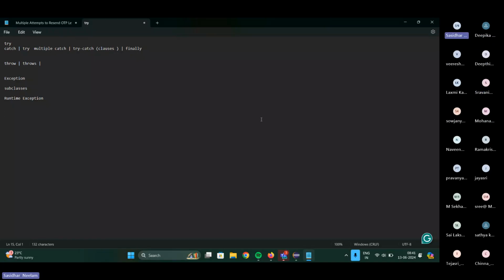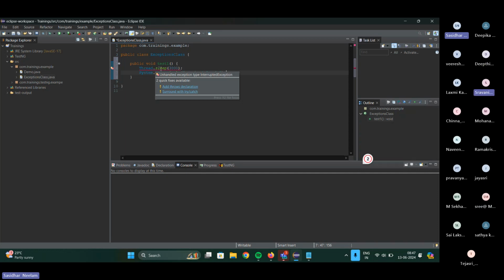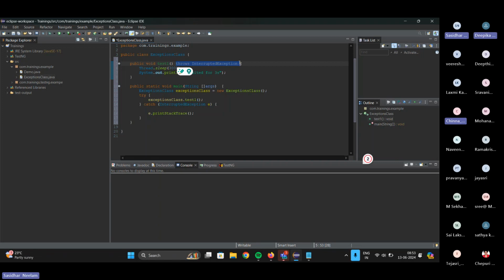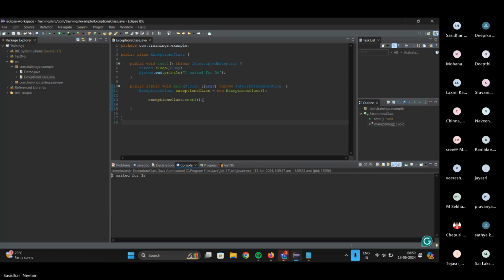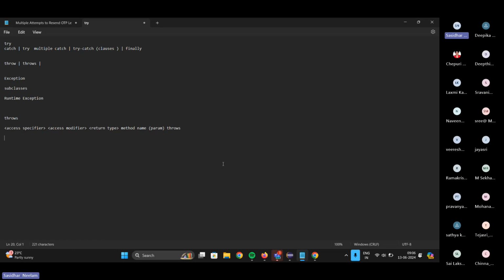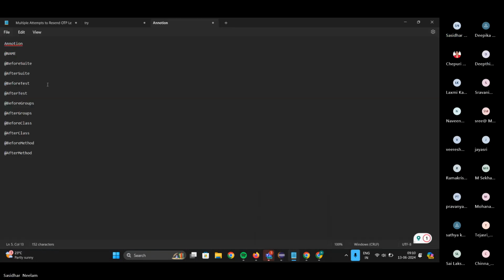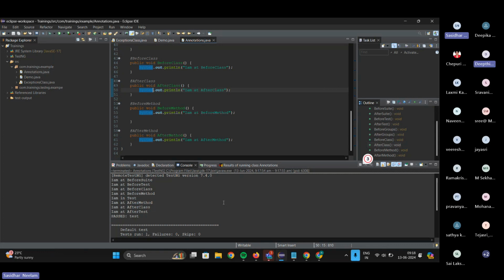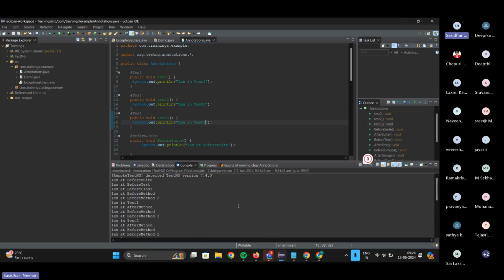2 Exceptions Throw , Throws in TestNg | QO-BOX